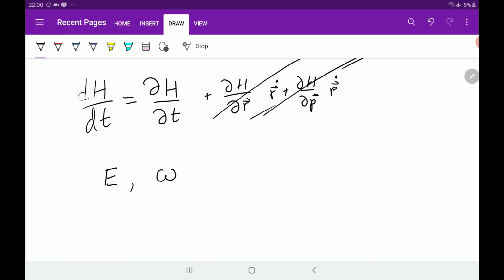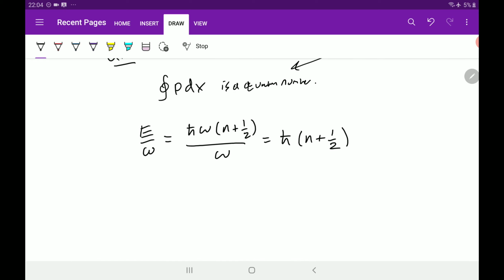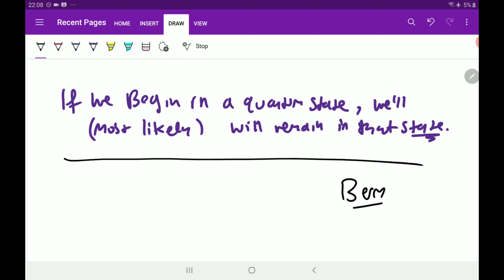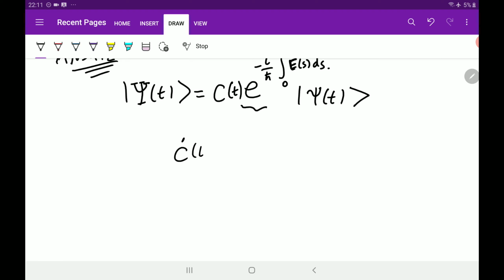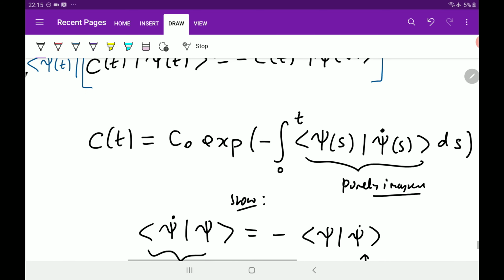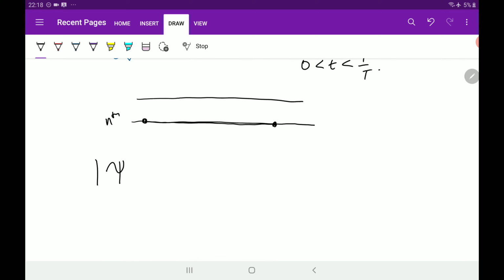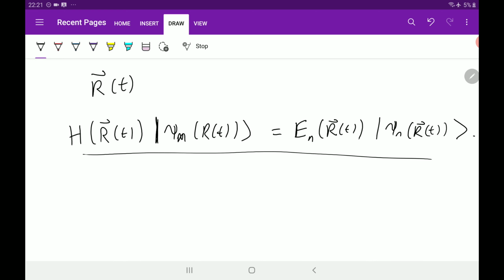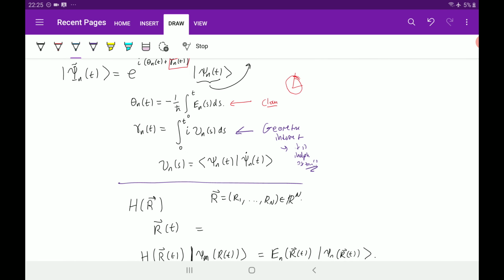Incredibly rough summary of QM III MIT course barton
L15.2- L17.2 in playlist MIT 8.06 Quantum Physics III, Spring 2018